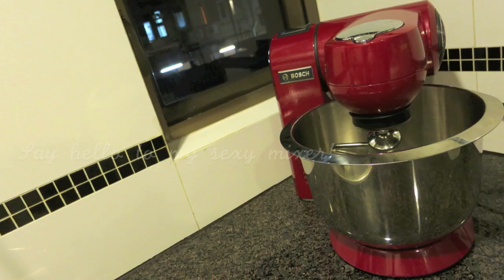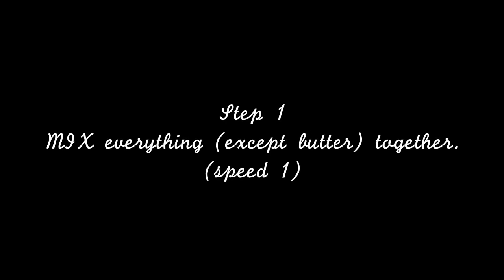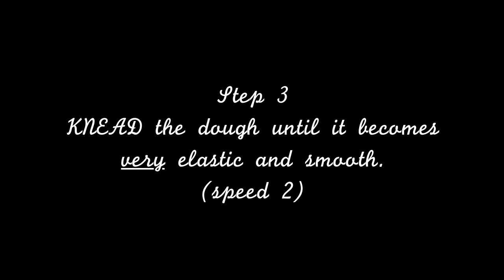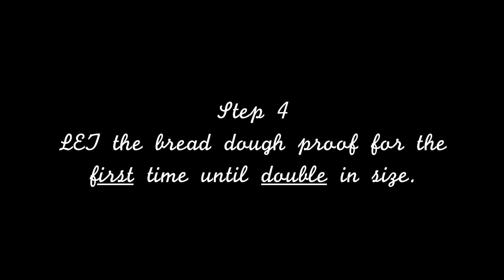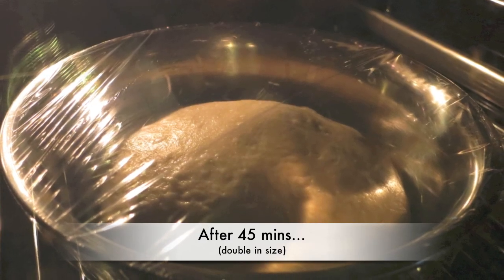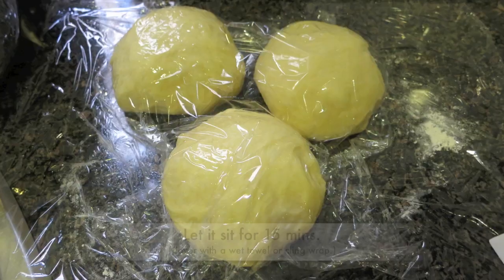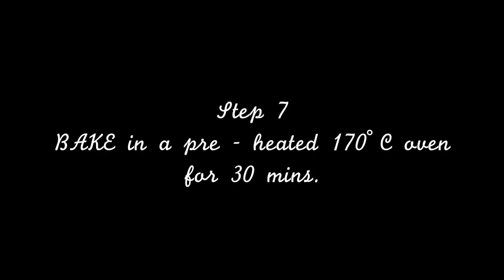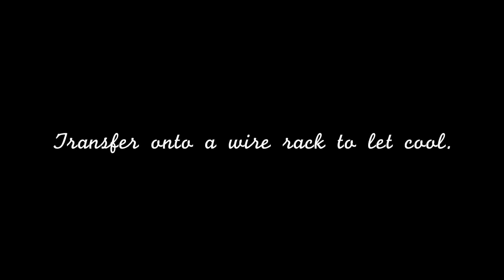Super Soft White Toast Bread (tangzhong method)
Super Soft White Toast Bread
(tangzhong method)

Makes a loaf of bread using a 10cm x 20cm x 11cm bread loaf pan.

I am SUPER SUPER happy to have my new mixer so I can make bread. And, with a stand mixer, it helps with my filming cause I always drop my camera before I had my stand mixer. Also, my camera won't get so oily and dirty from my hands. ha ha...

I really like bread, it is like a dessert to me!! So I will be sharing quite a few bread recipes from now on. I am still learning how to make bread so please be patient. :)

xoxo
DessertzHouse